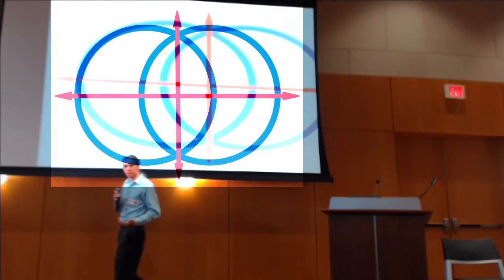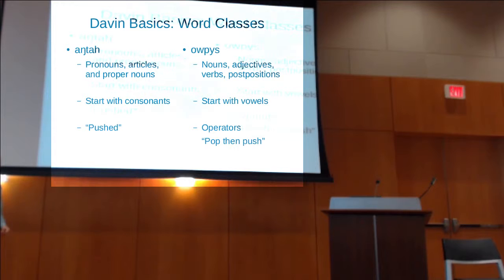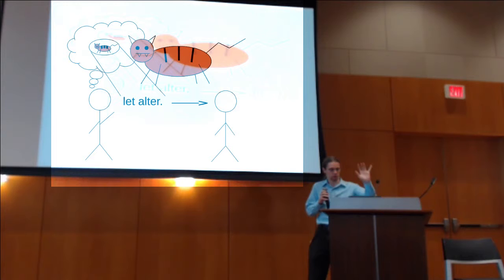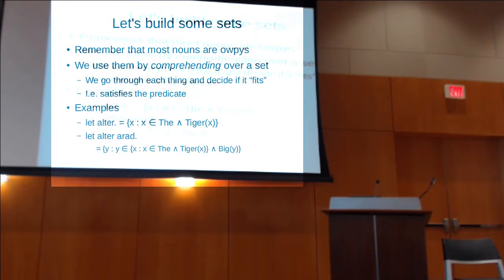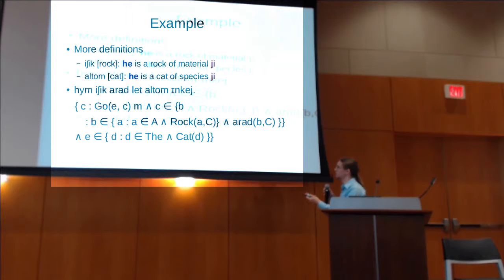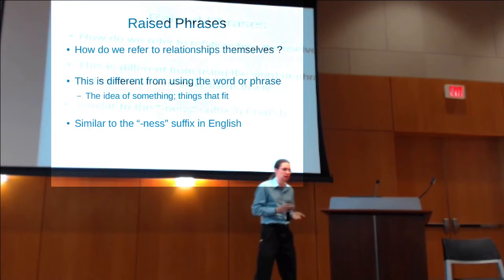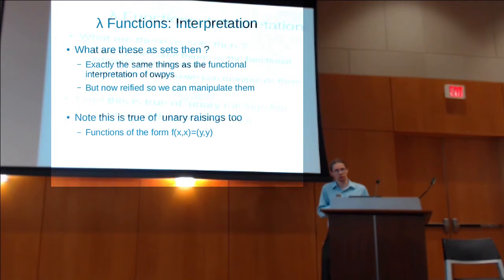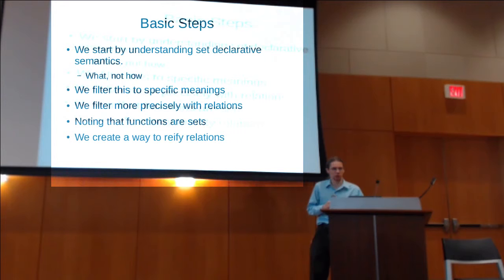LCC5 1-5 Zachary Weaver - Set Semantics in the Davin Language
Zachary Weaver - Set Semantics in the Davin Language
LCC5 - Saturday, May 4, 2013